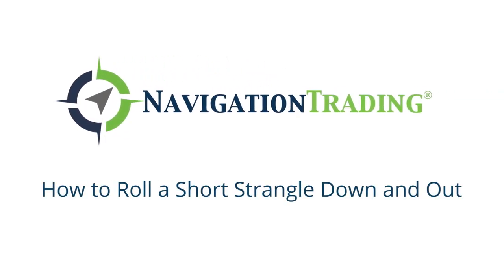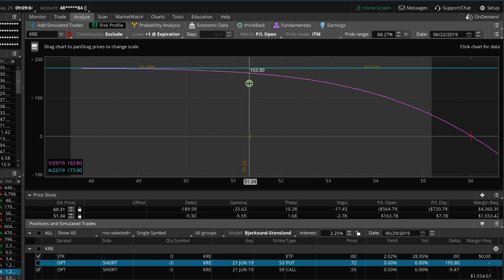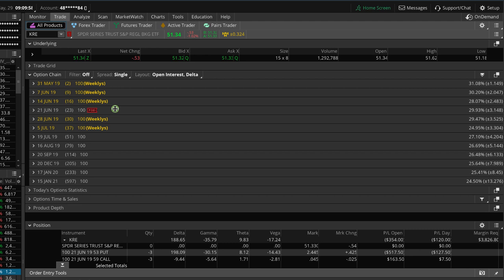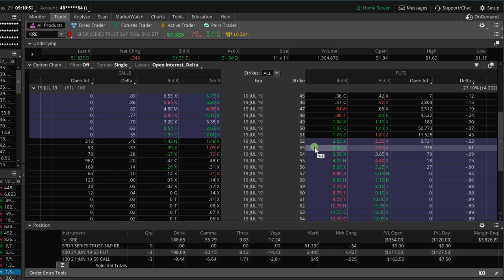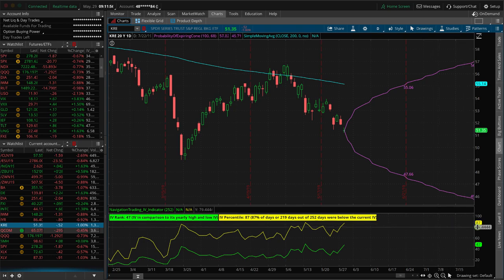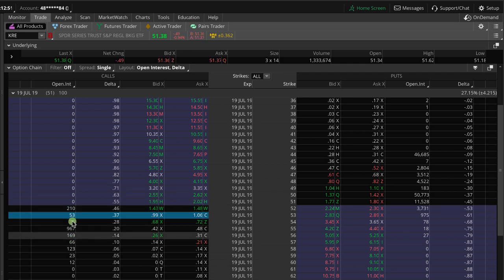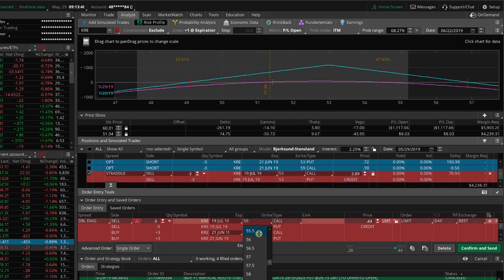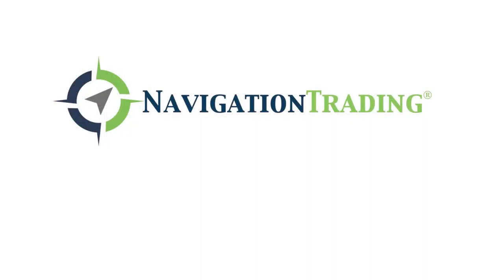How to Roll a Short Strangle Down and Out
In this TradeHacker Video Lesson, we'll show you how to roll a Short Strangle down and out.

Happy Trading!

YouTube.com/navigationtrading
Facebook.com/navigationtrading
Stocktwits.com/navigationtrading